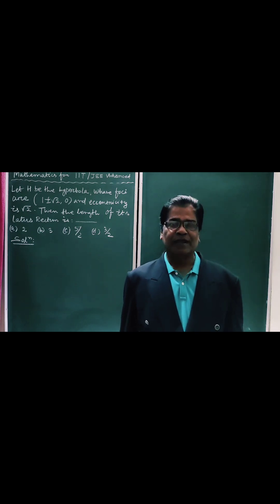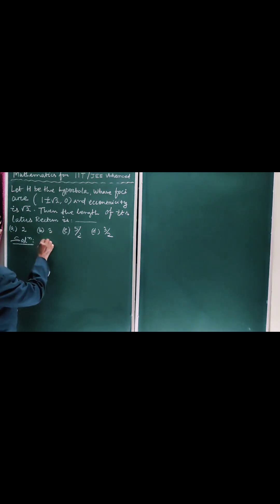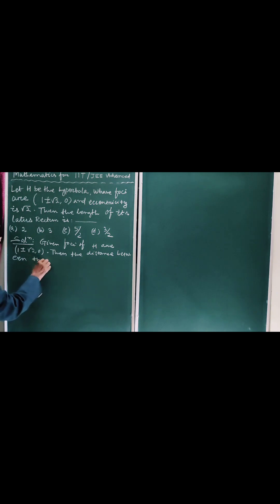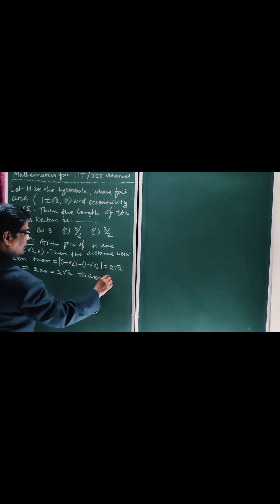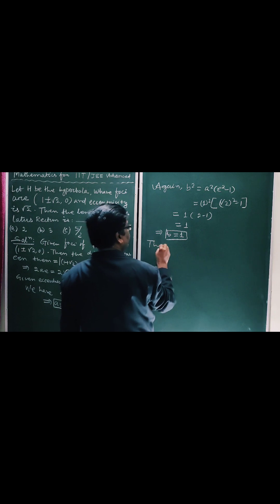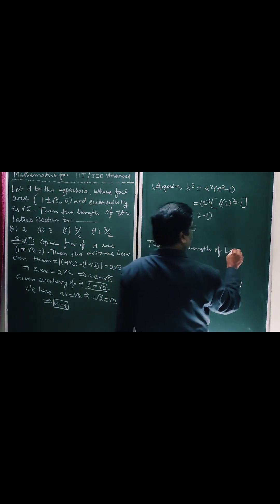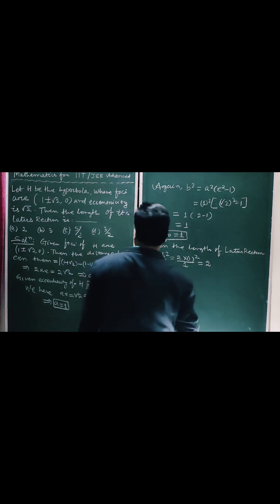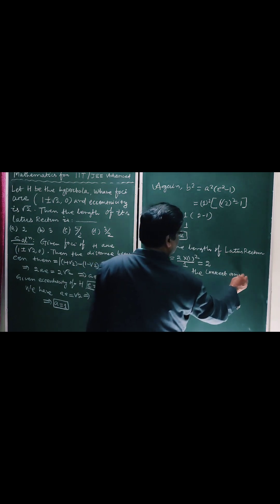Mathematics for IIT JEE advanced:A nice problem on Hyperbola:Prof B Dash Sir@mathematicswithme1396